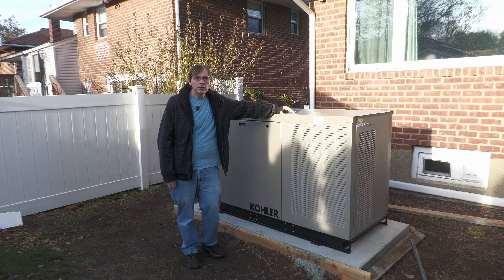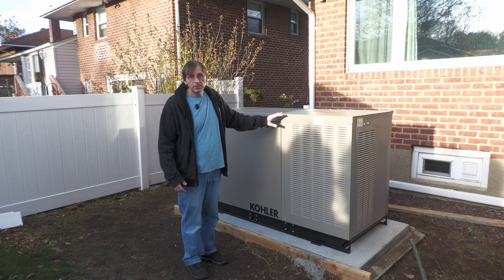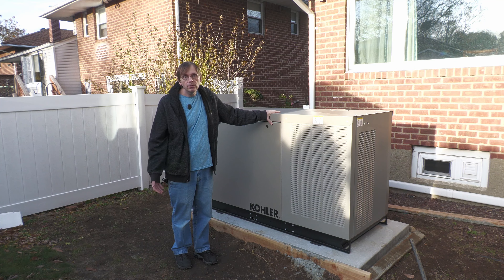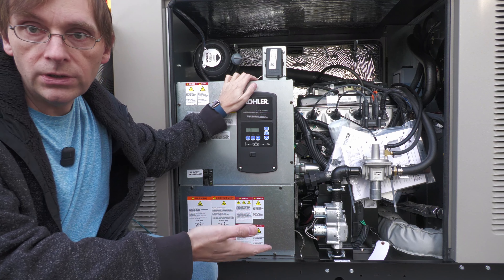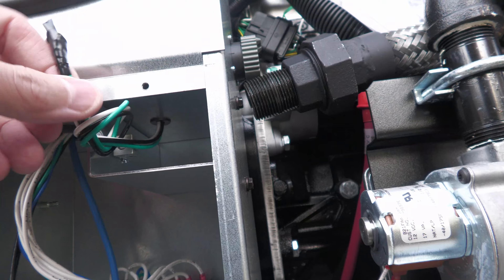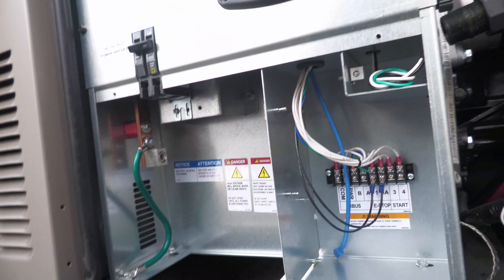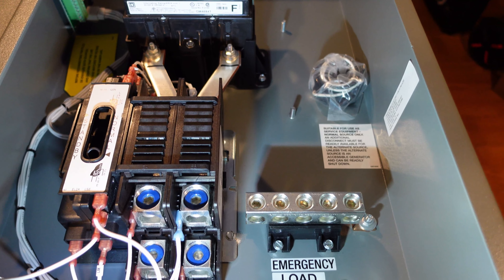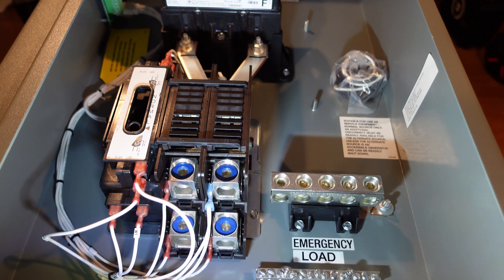Kohler 24RCL Generator Delivery and First Look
00:00 Introduction
04:14 Rolling it in
05:44 A look at the inside
11:56 Automatic transfer switch
19:44 Control board